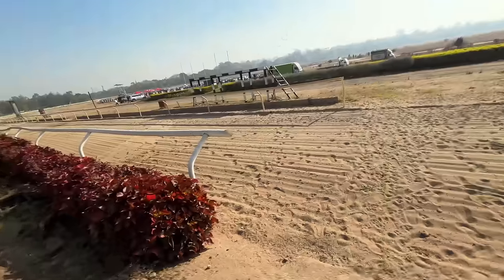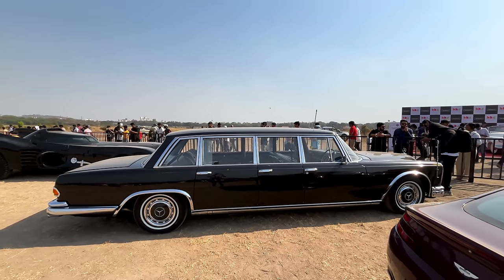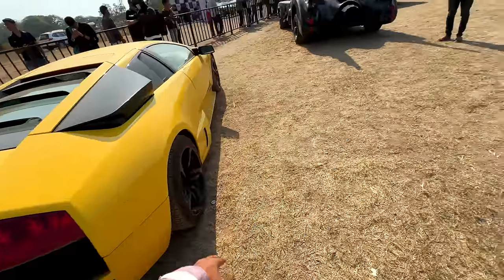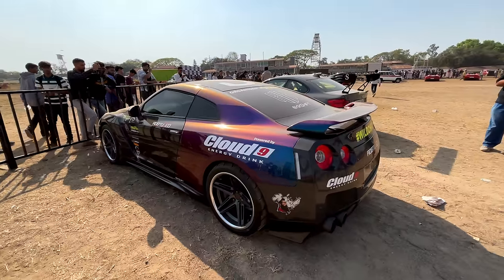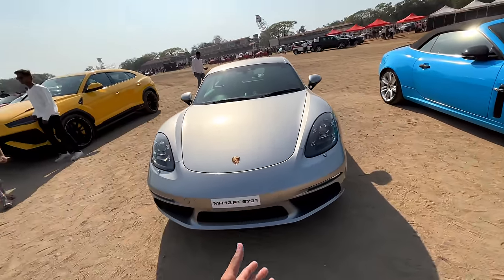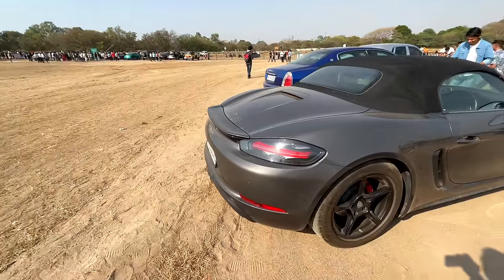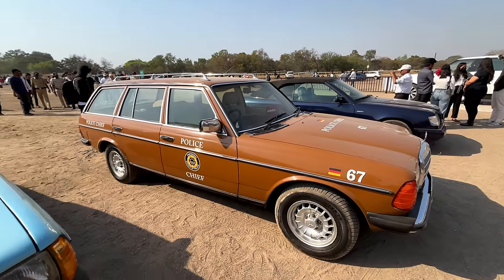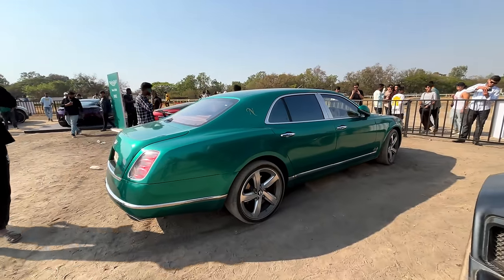Adar Poonawalla’s BATMAN CAR at Car Chronicles !!😱🤯| SM VLOGZ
The @carclubofpune   geared up for its yearly showcase, highlighting the finest Supercars and Classic Cars. The event took place on February 24, 2024, at the Pune Racecourse. This event promised to unite Pune's automotive enthusiasts, presenting 65 of the city's most exceptional Supercars and Vintage Cars.